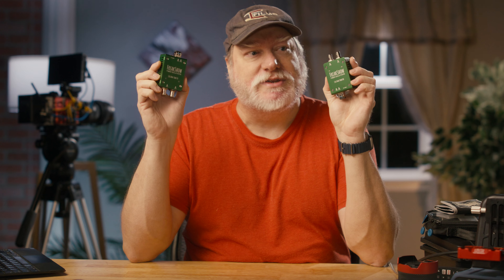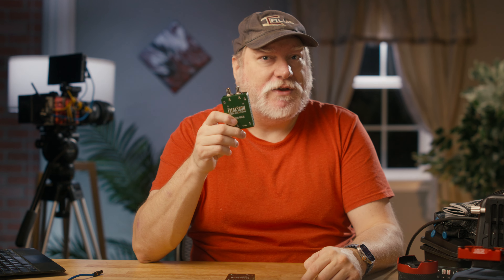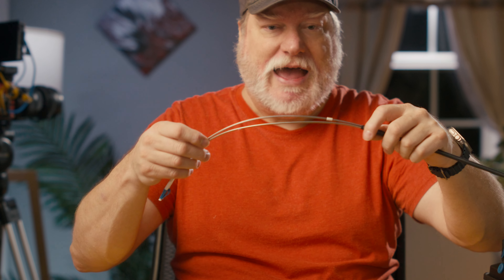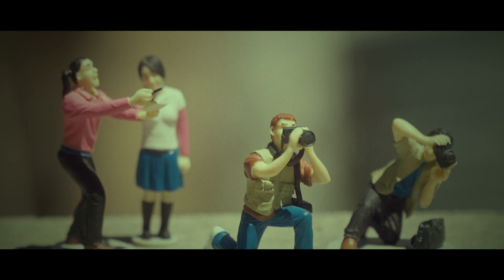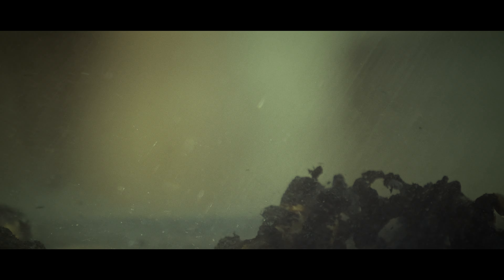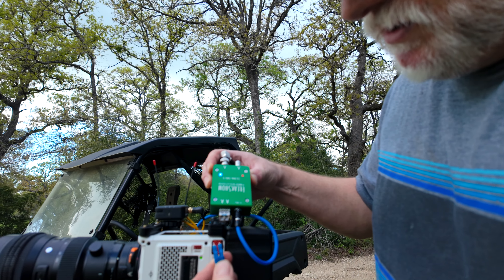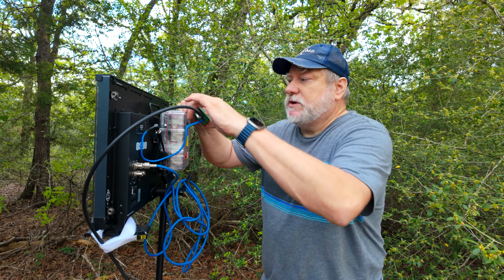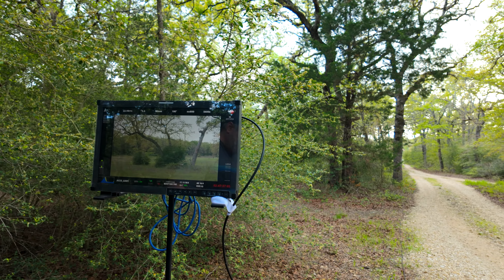FreakShow HD Dual 12G Fiber Transmitter and Receiver Full Review and Use Cases!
THIS EPISODE —  I review and show use cases for these incredibly small and powerful long distance fiber transmitters and receivers. You can put video village 6 miles away if you wanted. Incredible!

FreakShow HD Dual 12G Transmitter
FreakShow HD Dual 12G Receiver

►Here are the cinema cameras and accessories I love and use almost daily
RED V-Raptor X
RED V-Raptor S35
RED Komodo X
RED DSMC3 7” Touch

►Here is a list of compact cameras capable of great images and flexibility
RED Komodo
Sony FX6
Sony FX3
Sony FX30
Canon R5
Canon R3
Nikon Z9
Nikon Z8

►What batteries am I rocking these days?
Core SWX NANOX

►What budget cinema lenses do I recommend?
NISI Athena
DZO Vespid

►What medium budget cinema lenses do I recommend?
Tokina Vista Primes

►The most powerful light I’ve ever tested
Nanlux Evoke 2400B

►What’s in my audio bag?
Deity Theos Wireless Lav Set
Zoom F8nPro 32 bit Float Field Recorder
Deity TC-1 Timecode Generators
Deity Timecode Slate
Sennheiser MKH 416 Shotgun Mic
Sennheiser MKH 50 P48 Dialog Mic
Oktava MK-012-02 Dialog Mic

► Aputure -  Some of the best LED Lighting fixtures on the market